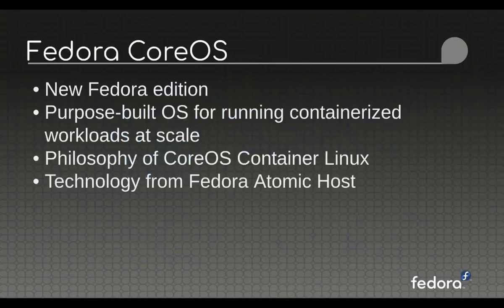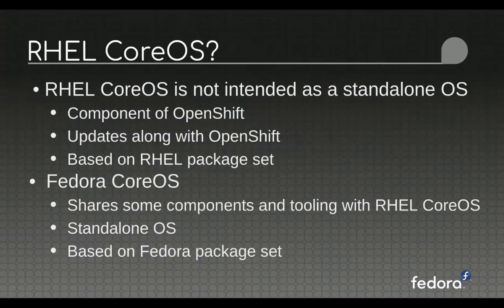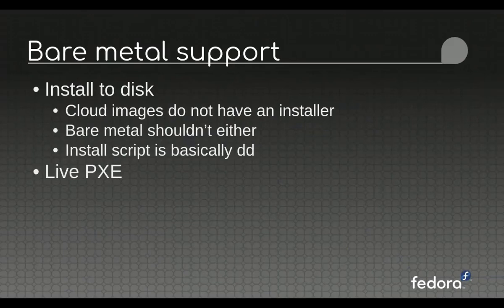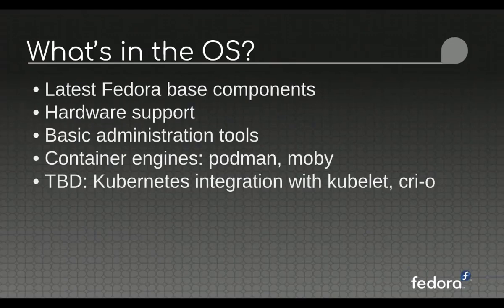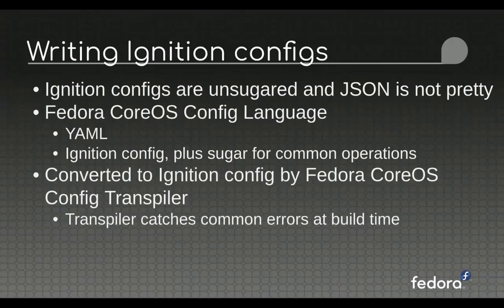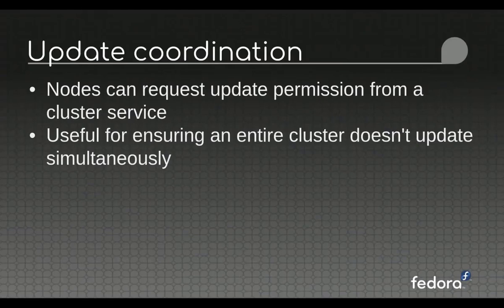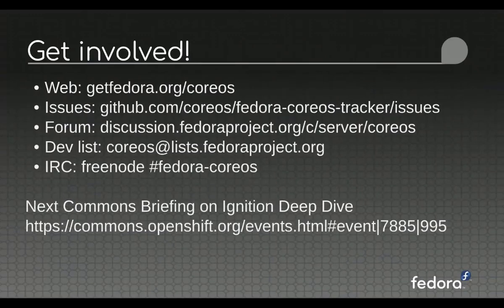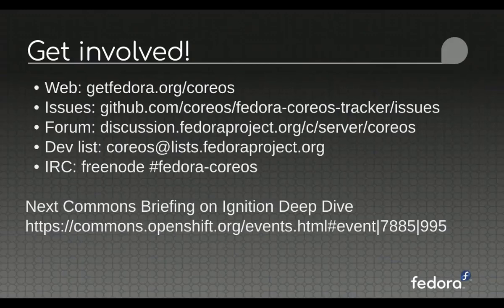Intro to Fedora CoreOS Benjamin Gilbert Ben Breard Red Hat OpenShift Commons Briefing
Introduction to Fedora CoreOS FCOS
Benjamin Gilbert Red hat
Ben Breard Red Hat